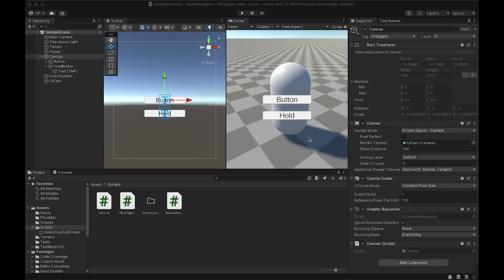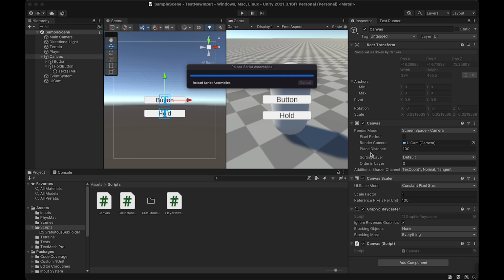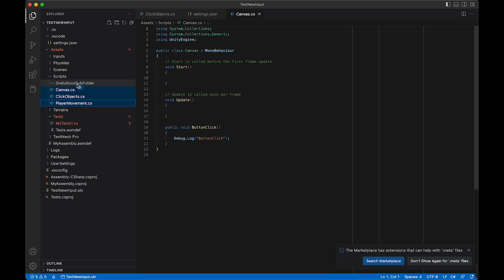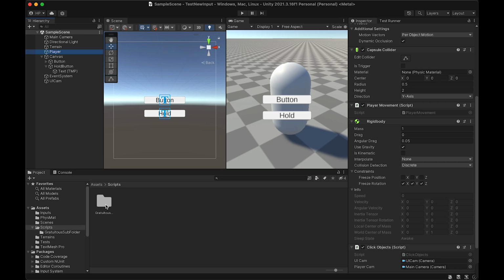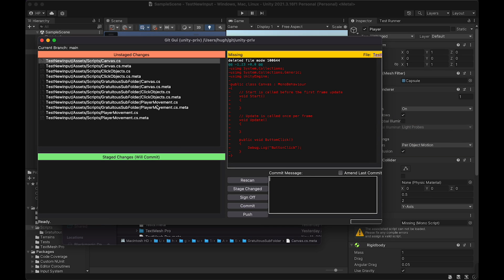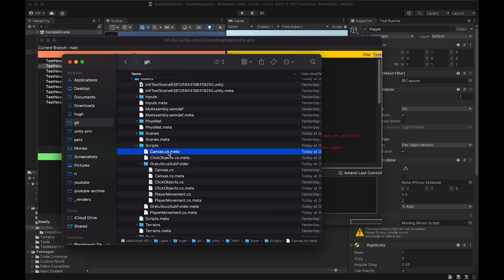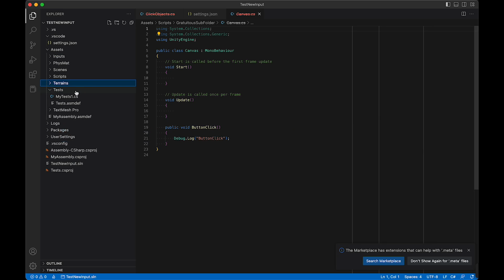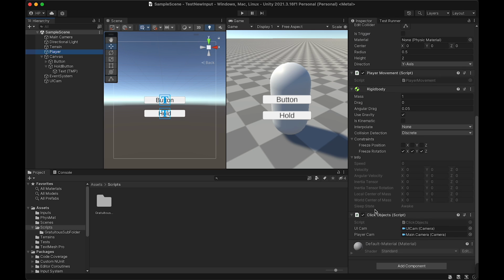Missing Unity scripts after script reorg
You had all your scripts in one folder, and they finally reached breaking point! You spent the day re-organizing them into folders, and then, horror! Your Unity project is full of 'missing', and no way of knowing which script should go where...  Watch this video for some ways of avoiding and fixing this.